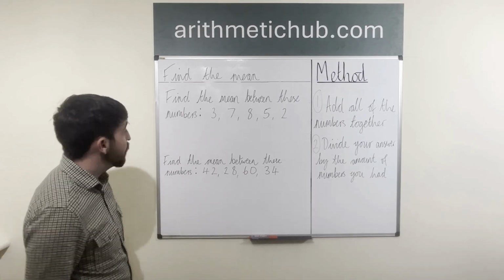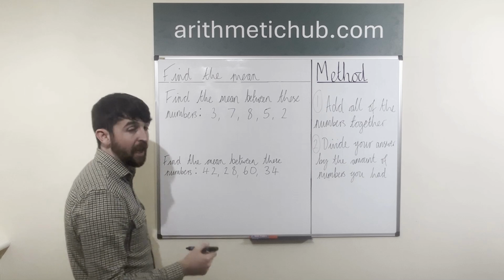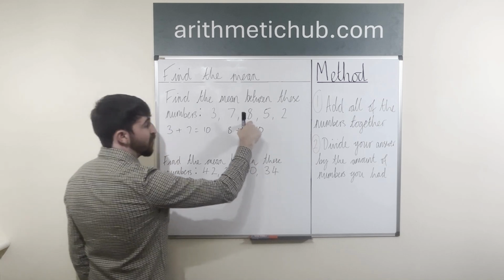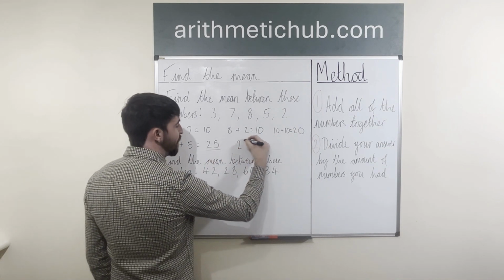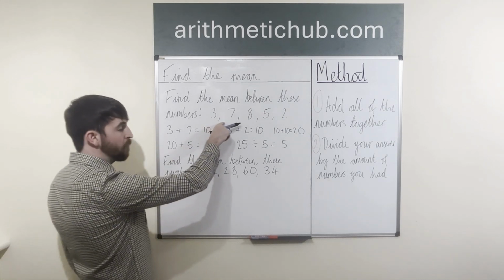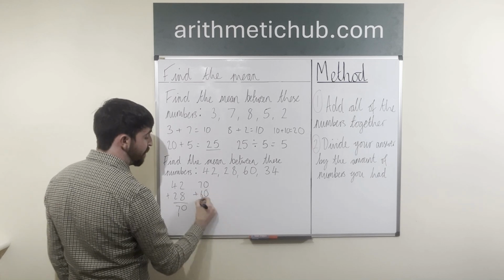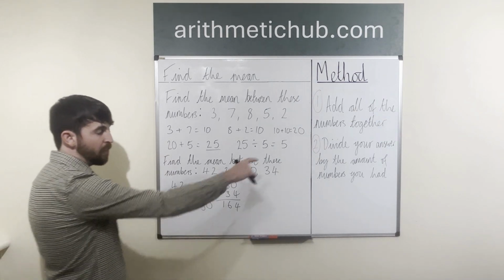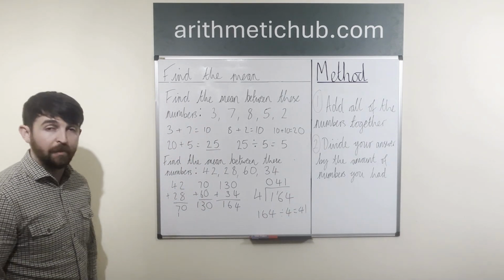How to answer find the mean questions Key Stage 2 (KS2) – Arithmetic Hub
0:00 Introduction
0:14 Method
0:50 Find the mean between 3, 7, 8, 5 and 2
2:51 Find the mean between 42, 28, 60 and 34